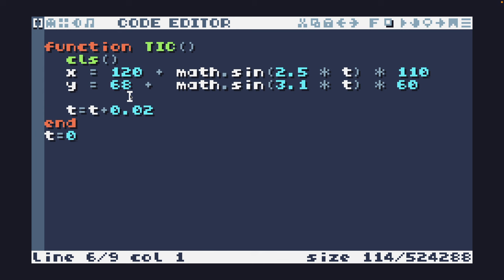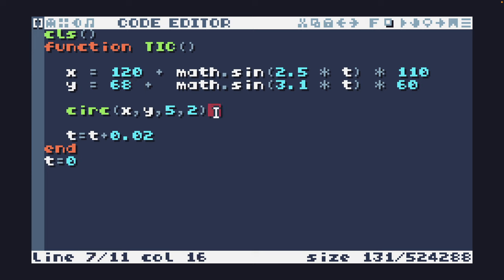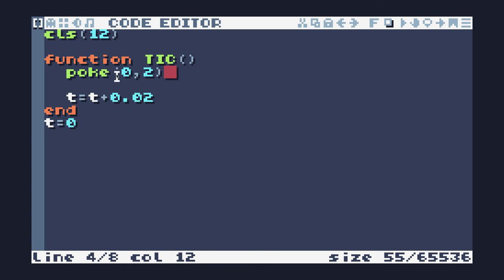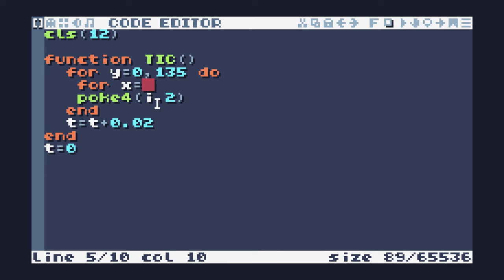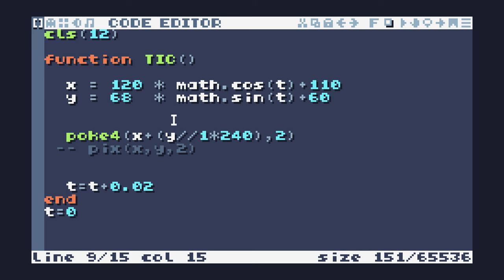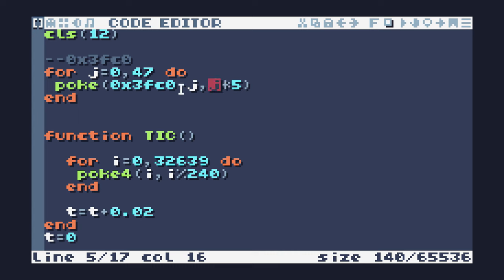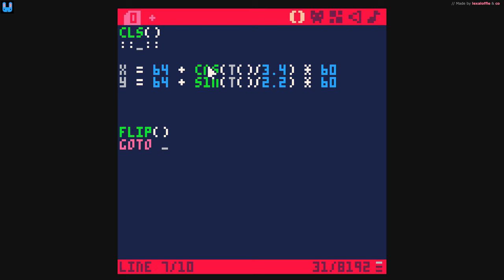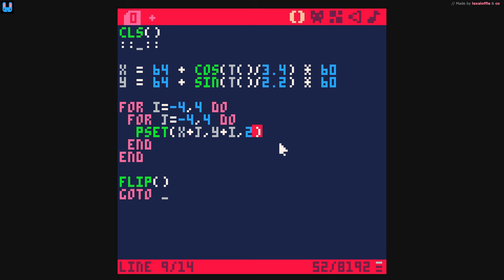Tiny Code Christmas - Day 9 - 2023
Day 9 - Shade the Bob!

Chapters:
00:00 Intro and Overview
00:28 TIC-80
05:22 TIC-80 Poke
16:50 PICO-8